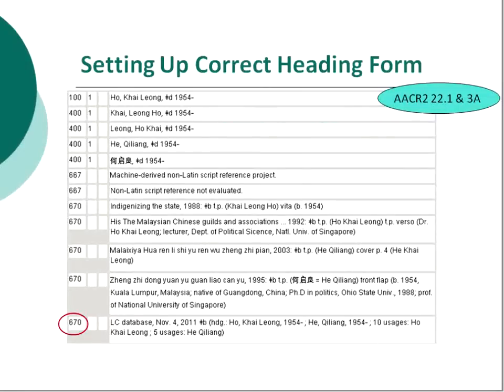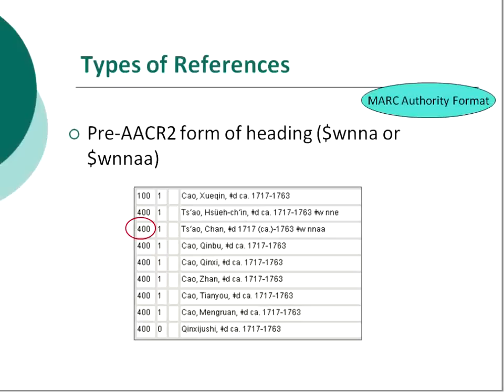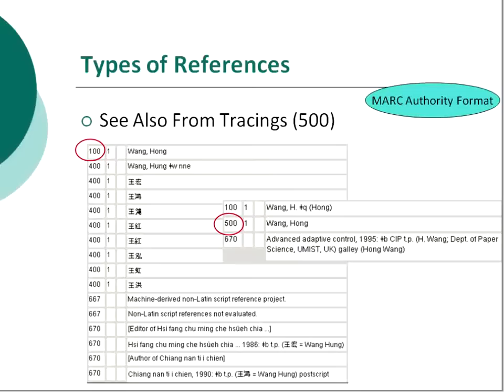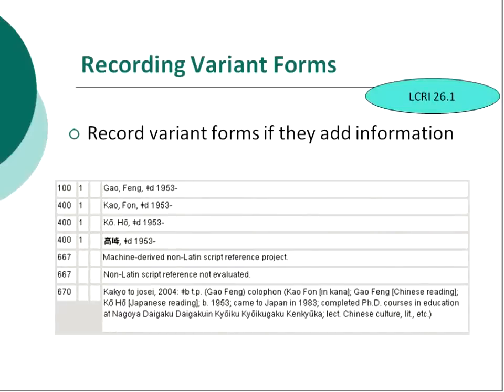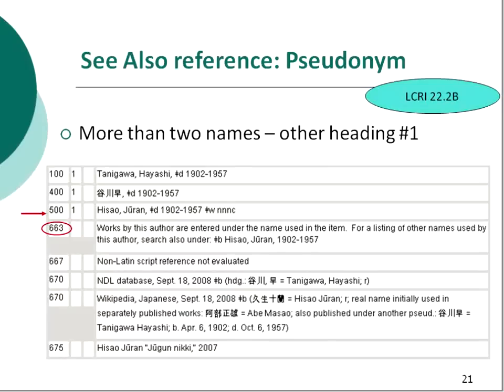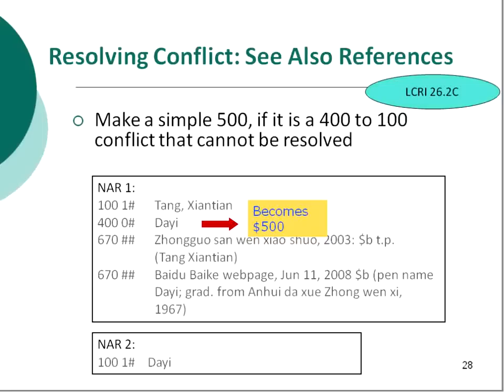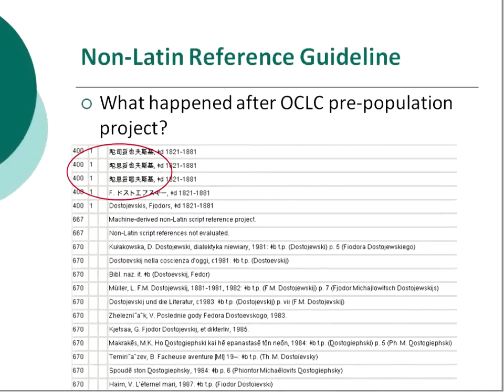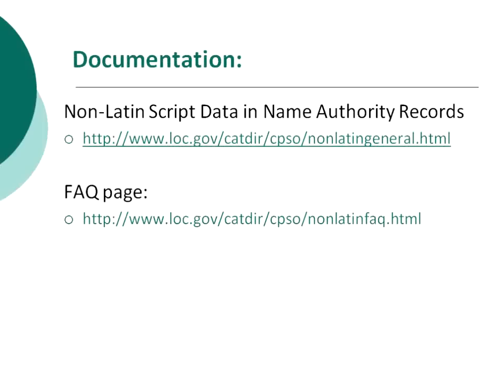NACO References: Personal Names